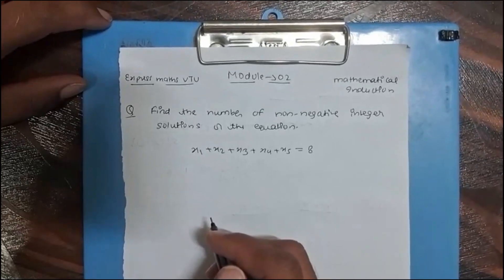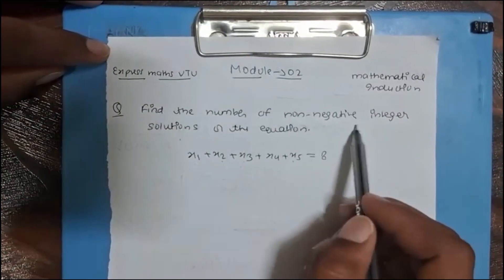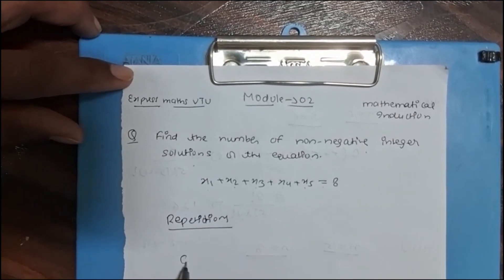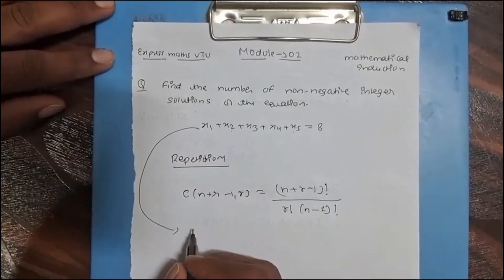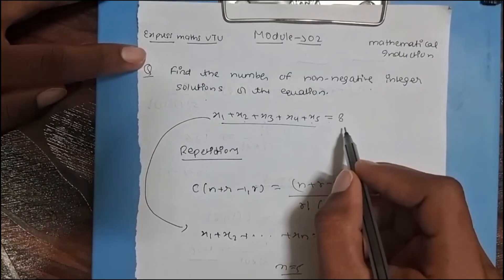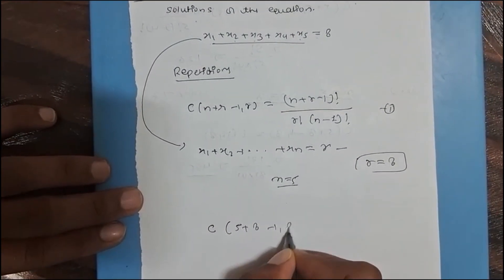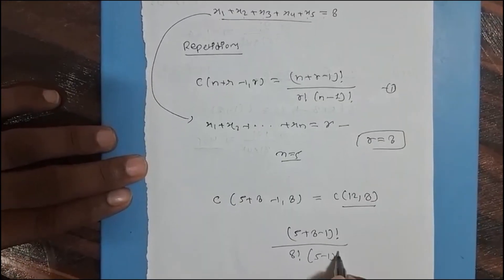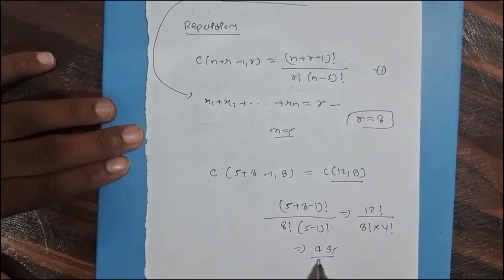VTU 4th Sem | Math | Non-Negative Integer Solutions | Principle of Counting - Module 2 | IMPORTANT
In this video, I solve an important problem from Principle of Counting - I, Module 2 of the 4th Semester VTU Mathematics syllabus. The question is:
Find the number of non-negative integer solutions of the equation x₁ + x₂ + x₃ + x₄ + x₅ = 8
This problem is explained step by step using the concept of stars and bars (combinatorics), making it easy for VTU students to understand and solve similar questions.

VTU 4th sem math module 2
Principle of Counting VTU
Non-negative integer solutions problem VTU
Stars and bars method VTU maths
4th sem VTU combinatorics problems
VTU module 2 important questions
Counting principles VTU maths
Combinatorics VTU solutions
Mathematical induction and counting VTU
Non-negative solutions equation VTU math